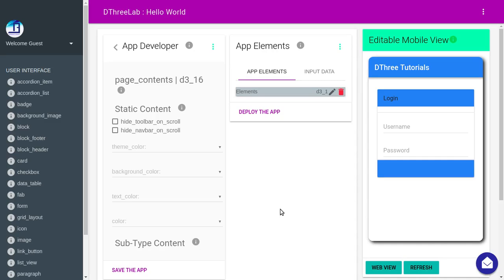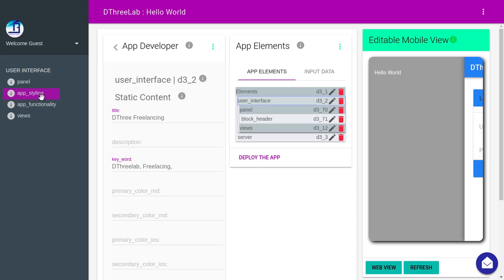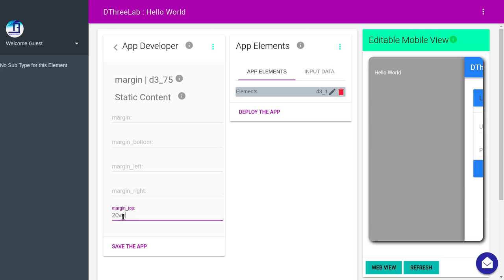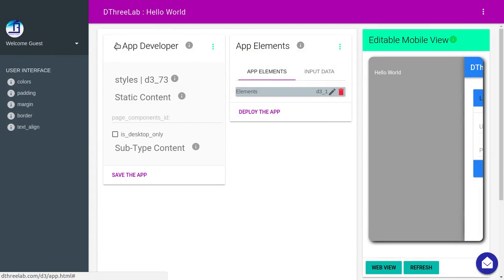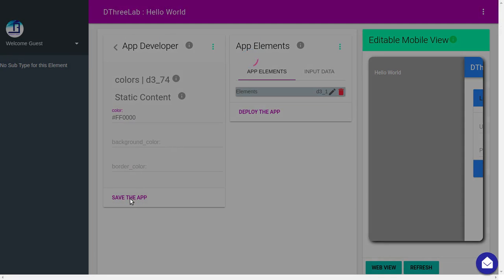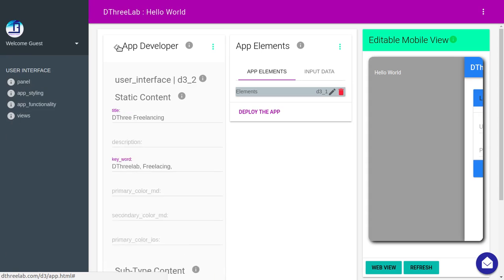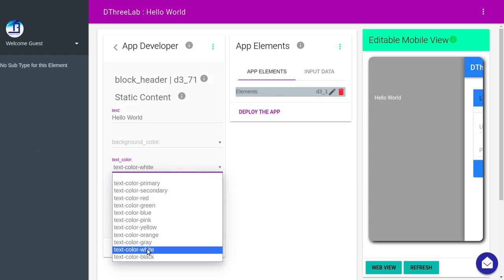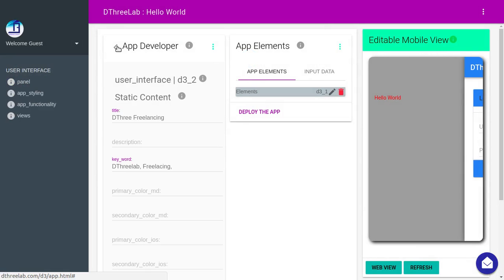DThree Lab | How to add styles and functionalities on a panel elements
This is the video to show you how to add styles and functionalities to your d Three App.